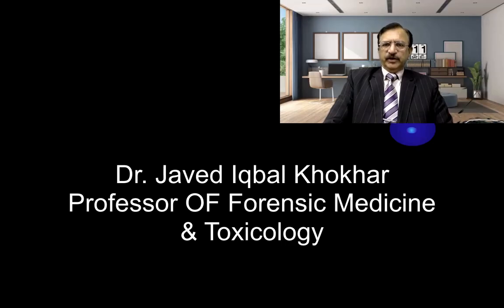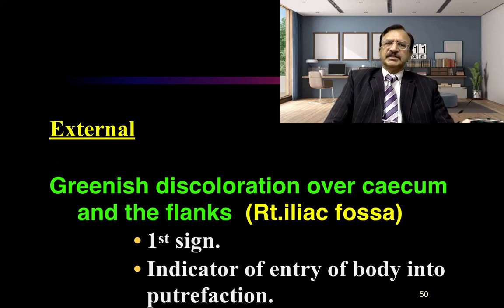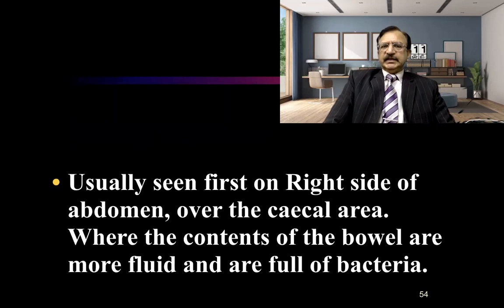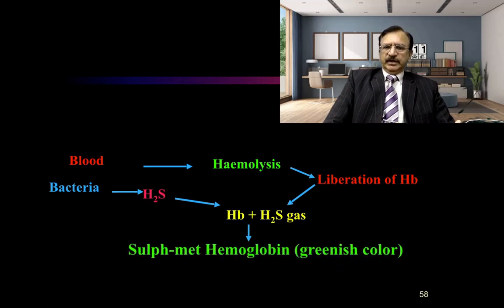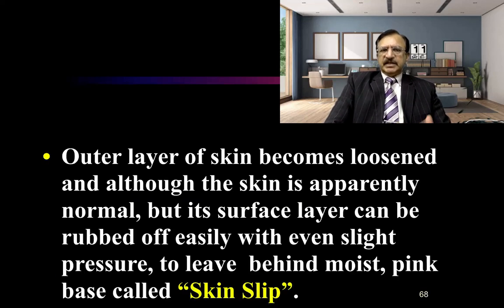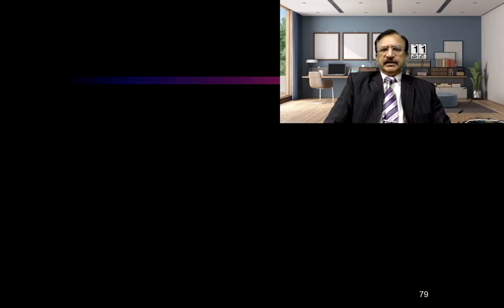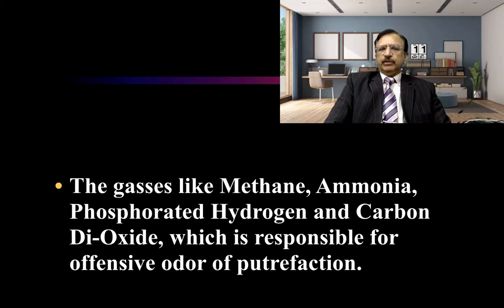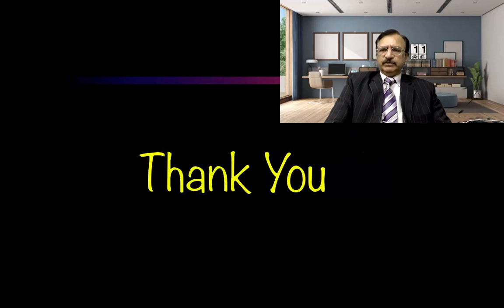2. PUTREFACTION STAGE-1 GREENISH DISCOLORATION MARBLING SKIN SLIP BLISTERING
SIGNS OF PUTREFACTION
1. Color changes
2. Production of gases
3. Pressure effects of gases
4. Appearance of maggots
5. Other sequelae or Manifestations
This Process Can be Subdivided Into Different Stages,
Which are Three Stages,
1. Stage 1
2. Stage 2
3. Stage 3
Stage І
1. COLOR CHANGES
External
Greenish discoloration over caecum and the flanks                     (Rt.iliac fossa)
1st sign.
Indicator of entry of body into putrefaction.
b. Greenish discoloration gradually spreads to whole abdomen.
c. Color gradually changes from greenish to black.
d. Hb + H2S           Sulph-met Hb

1st Sign of putrefaction is appearance of Green Discoloration of lower abdominal skin.

It appears on the 2nd or 3rd day after death, but may even appear in 24 hours in hot weather.

Usually seen first on Right side of abdomen, over the caecal area. Where the contents of the bowel are more fluid and are full of bacteria.

BASIC RULE
Organs (First to putrefy)
Receiving rich blood supply
Near to source of bacteria

2. MARBLING
The veins become prominent on the chest, shoulders & groins And are seen as Bluish Network.

This Arborescent Marking of veins is called as MARBLING.

Incision of the veins shows, that the veins are filled with the Gas bubbles and Haemolysing RBC’s.

This marbling is due to the diffusion of Hemoglobin into surrounding tissues, along the line of superficial veins.

3. SKIN SLIP  (3 - 4 DAYS)
Outer layer of skin becomes loosened and although the skin is apparently normal, but its surface layer can be rubbed off easily with even slight pressure, to leave  behind moist, pink base called “skin slip”.

This condition must be differentiated from Scalds and Ante-Mortem Abrasions.

This can be easily decided because there will be no vital reaction in Skin Slip. But will be difficult to differentiate from post-mortem scalds

Skin from hands and feet may peel off in the form of gloves or stockings.
It is very helpful for getting finger prints..

4. BLISTERING ………
Blisters are also formed on the skin surface, which are incompletely filled with blood stained watery fluid with putrid odor.
They burst easily, leaving behind a same kind of slippery pink surface as in skin slip.
4. BLISTERING ………